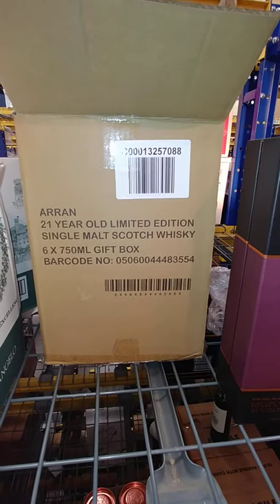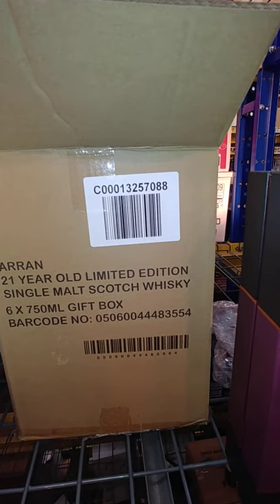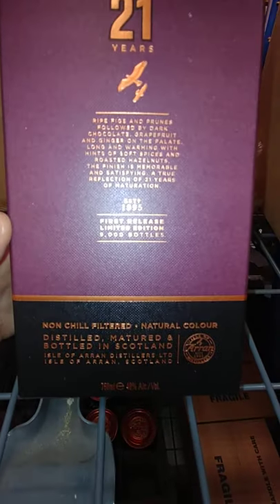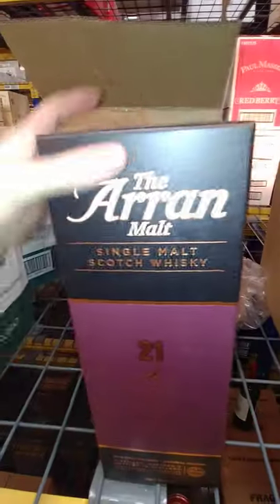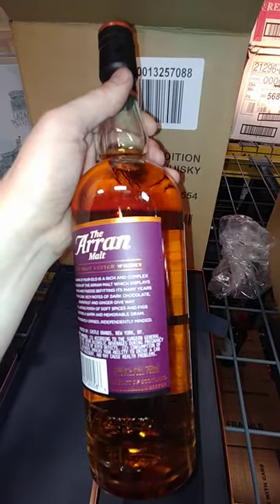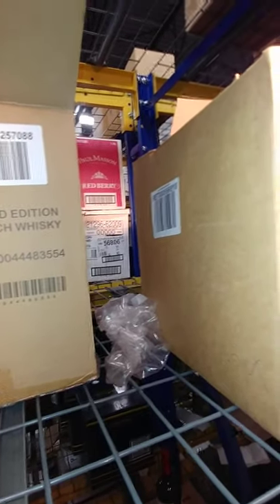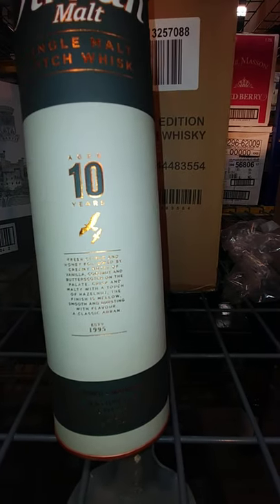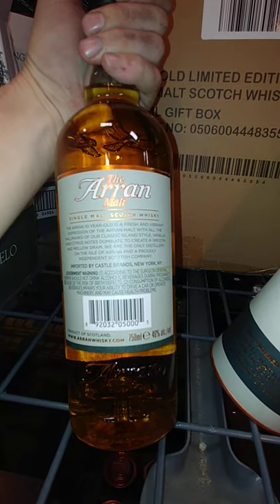The Arran 21 year-old Scotch Whisky unboxing review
Producer
The Arran Malt
Region / Appellation
Isle of Arran
Country Hierarchy
Islands, Scotland, UK
Alcohol Content
46%
Grape / Blend
Whisky - Whiskey Malt
Avg. Price (ex-tax)
$152 / 750ml

We are proud to introduce the Arran 21 year-old as a permanent part of our core range.  This is one of the oldest expressions of our Arran Single Malt to date.

Our long awaited 21 year-old has now joined our core range of Single Malt whiskies.  This is truly the jewel in Arran Single Malt's crown and is 100% matured in a mix of some of the oldest Sherry Butts from our distillery. This precious liquid is presented in a beautiful gift box with the finest attention to detail which ensures a real treat for the owner of this special whisky, each time to pick it up to enjoy a dram.

This whisky is truly stunning. The nose immediately reveals delicious sweet Sherry notes whilst the palate has elegance and finesse. The first sip remains true to the character of Arran - fresh fruit and sweet spice in abundance. I am proud of this Single Malt as it joins our core range as one of our oldest expressions to date. - James MacTaggart, Director of Production and Operations.
Nose
Sweet spices and hazelnut

Palate
Ginger and dark chocolate

Finish
Sweetness, Spice, Bitter orange, Citrus, Dark chocolate, Satisfying.

Arran 21 Year Old (Old) Bottling Note
The first 21 year old single malt released for the Arran core range, launched at the tail end of 2018! An excellent Island whisky, showing off the glorious characteristic Arran fruit notes and how delicious they are paired with well-matured oak richness.

Tasting Note by The Chaps at Master of Malt
Nose: Oak-y cinnamon and walnut, fresh apricot and pineapple, a hint of prune.

Palate: Orange chocolate, damson jam, mango, hay, subtle charred cedar notes developing.

Finish: Candied peels, a hint of herbaceous thyme and basil.

A limited-edition release of 21 year-old Arran single malt, matured in sherry casks. A rich and complex expression of Arran whisky, with delicious sherry notes immediately on the nose. The palate is elegant and sweet, with notes of bitter orange, spice and dark chocolate. With only 9,000 bottles available worldwide this special Arran single malt is the perfect addition to any whisky collection.